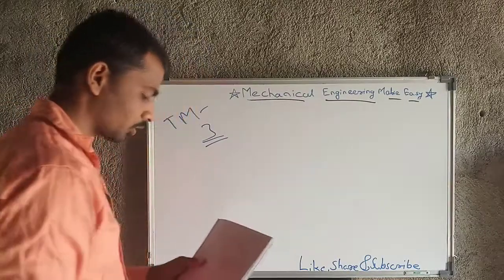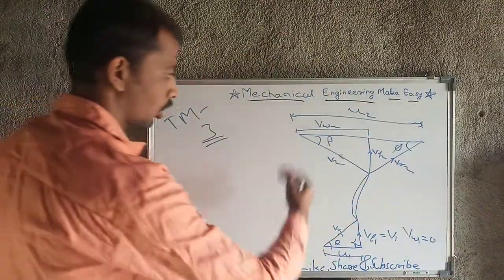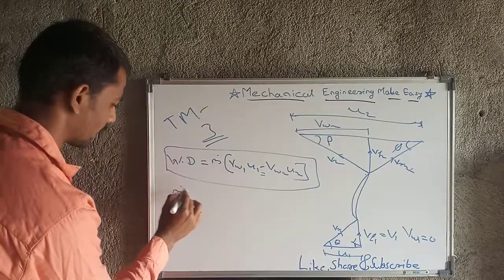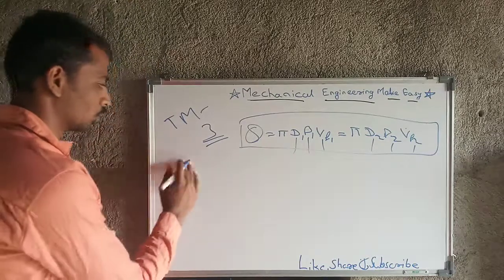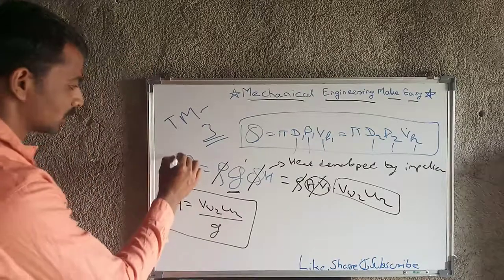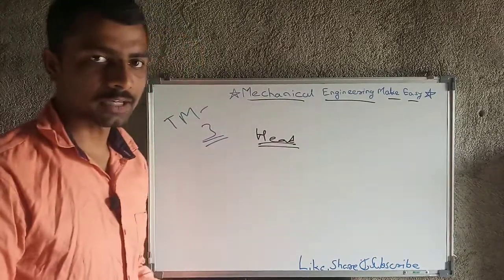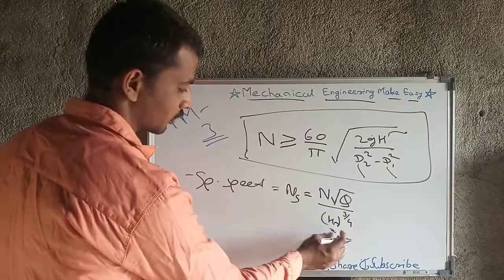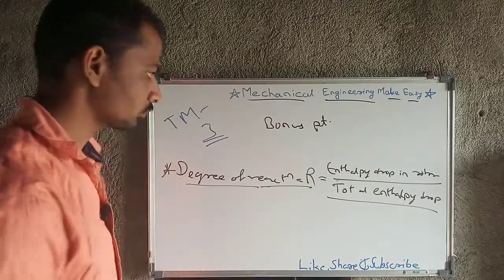Turbomachinery||Lecture 3||Centrifugal Pumps||Velocity triangle||Formulae||Min starting, Sp. speed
Hello friends,
In today's lecture I am discussing the Pumps. In that I am focussing on centrifugal pump, velocity triangle of centrifugal pump, power, discharge, speed, all formulae of centrifugal pump, minimum starting speed, specific speed. So watch till end and as you know at the end of every video I brings some bonus points for you. I hope you are enjoying my sessions.